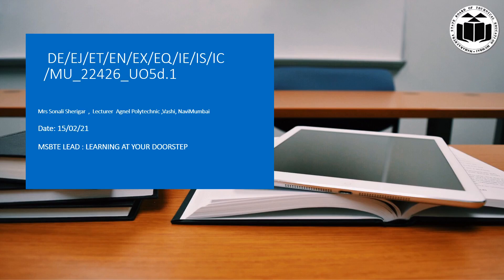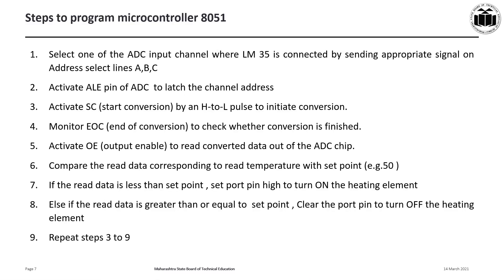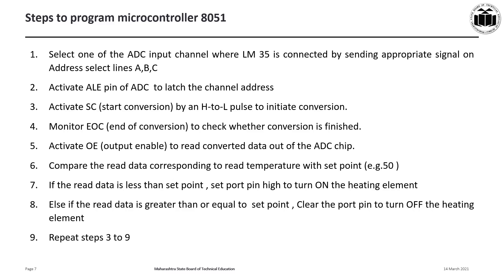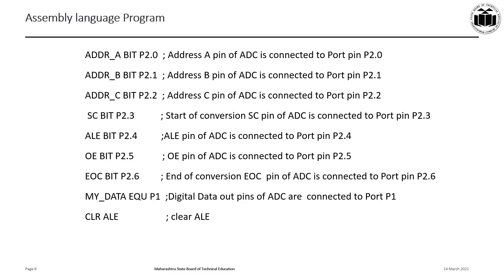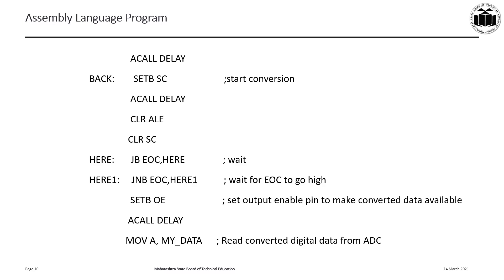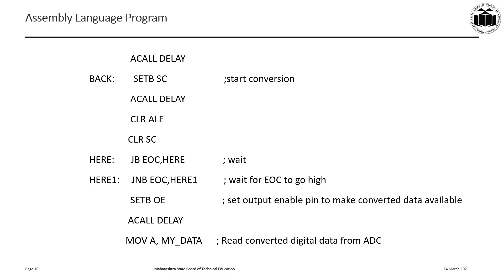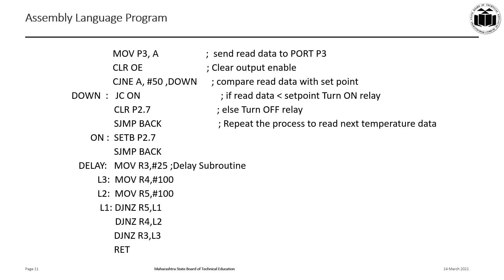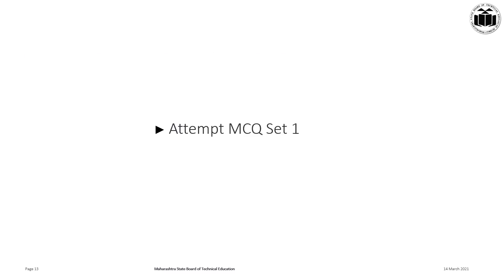22426 5 4 1A Develop assembly language program for Temperature control system Part A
Suitable for students of a diploma, degree in Electronics Engineering, B.Sc. Electronics